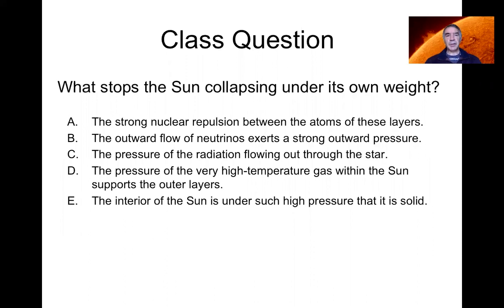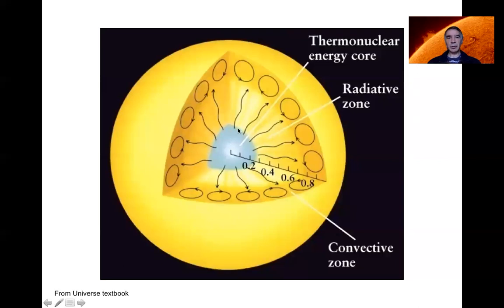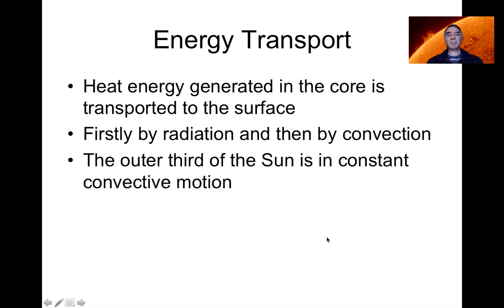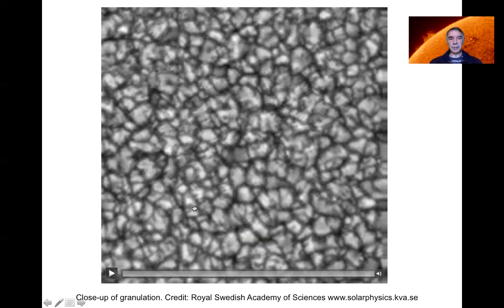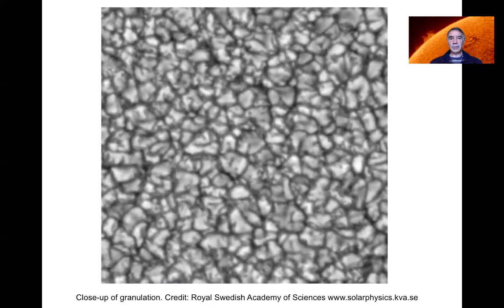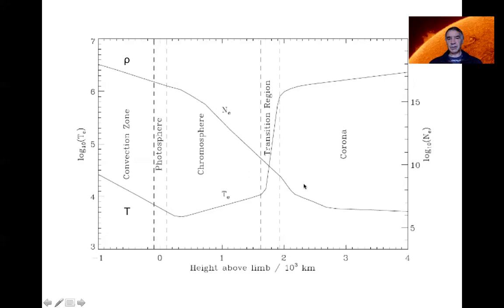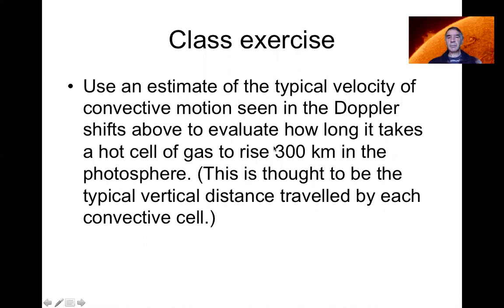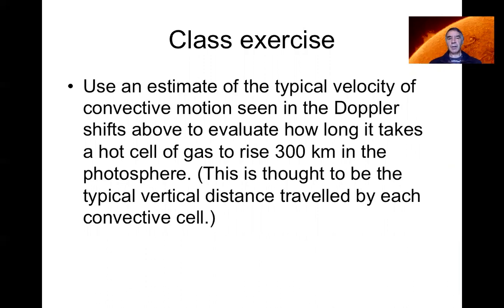DARA Foundation Astrophysics - Solar Properties Part 3